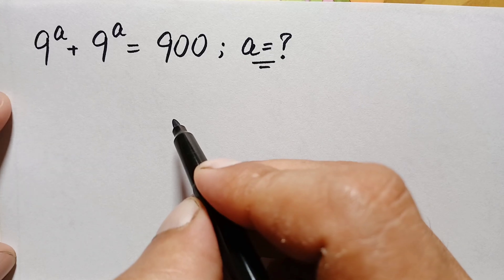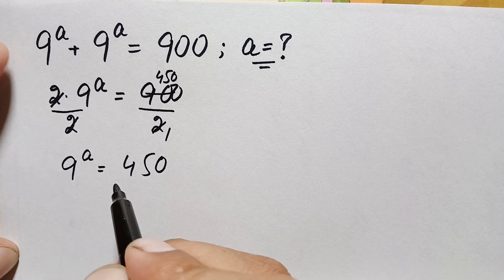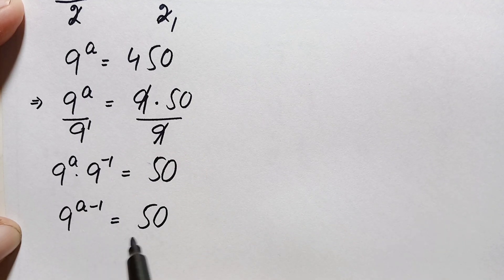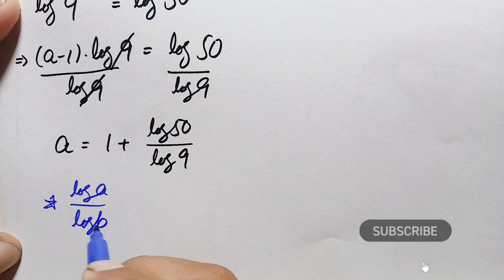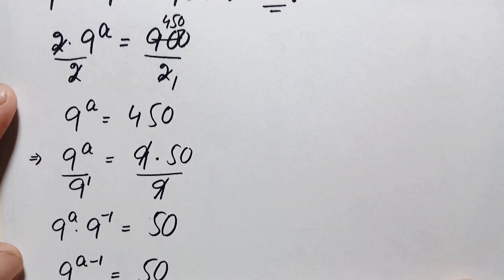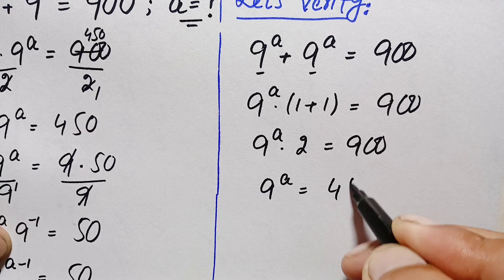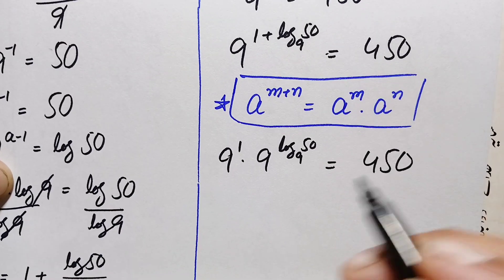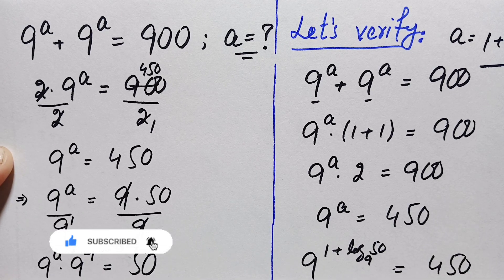Germany | Can you solve this? | Math Olympaid Question